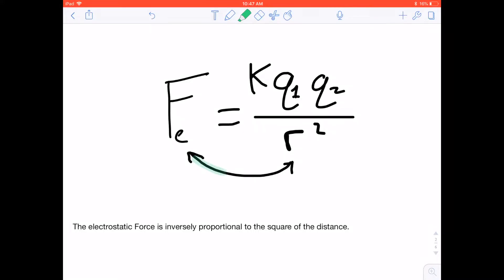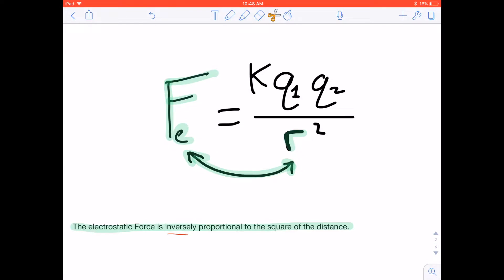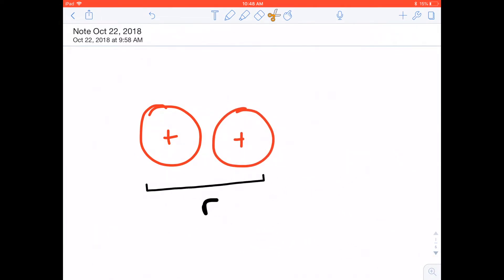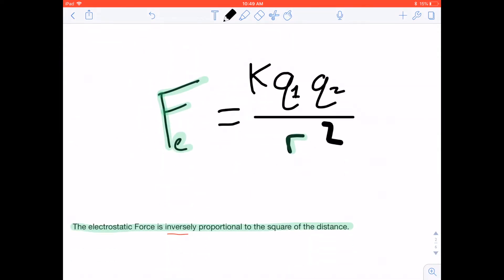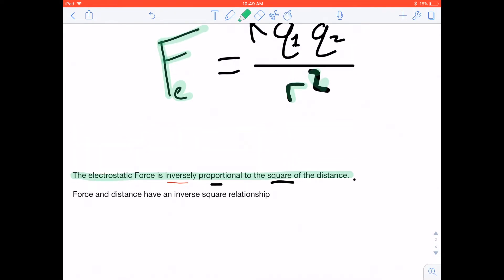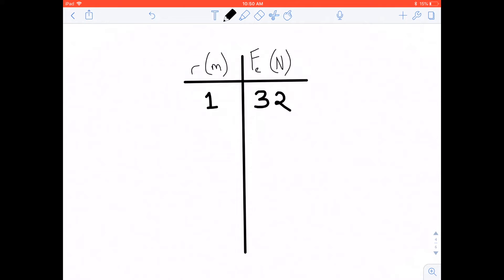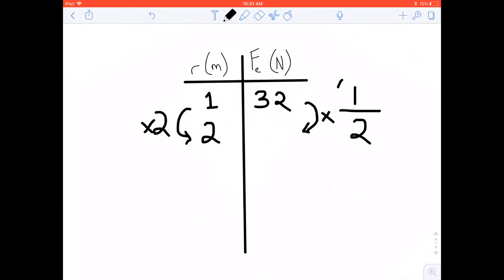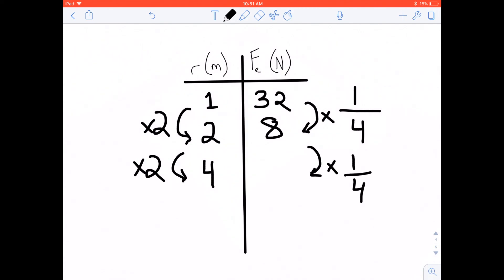Coulomb Part 1